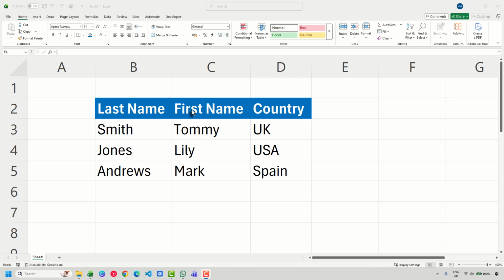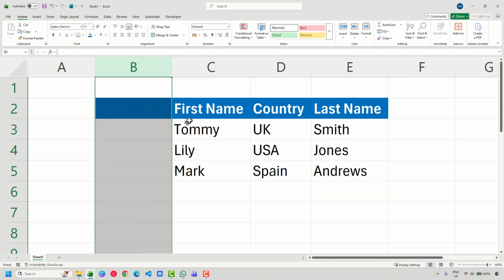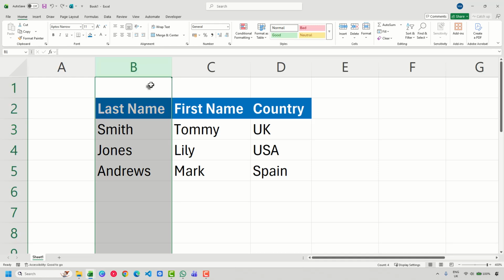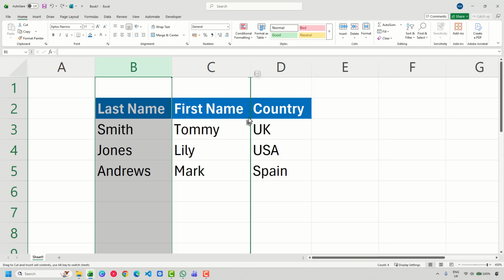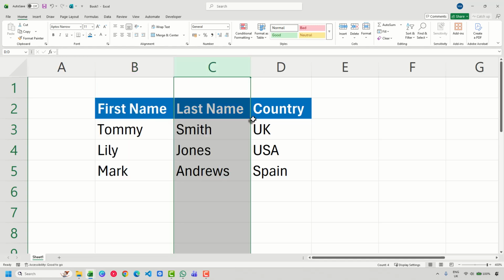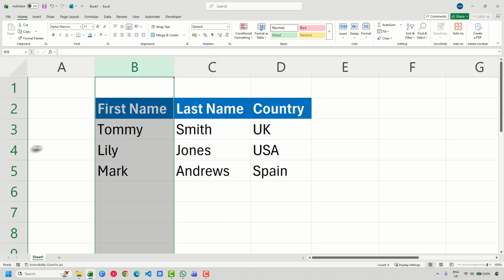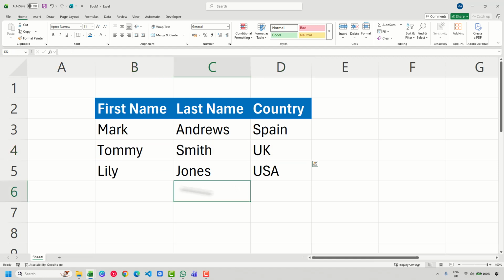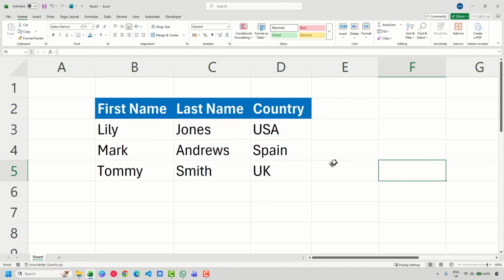Stop Copying & Pasting in Excel – Do This Instead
In this video, I show a faster way to move rows and columns in Excel using the Shift key.

Instead of cutting and pasting, simply hold Shift while dragging to reposition data instantly without overwriting anything.

Small tip. Big time saver.